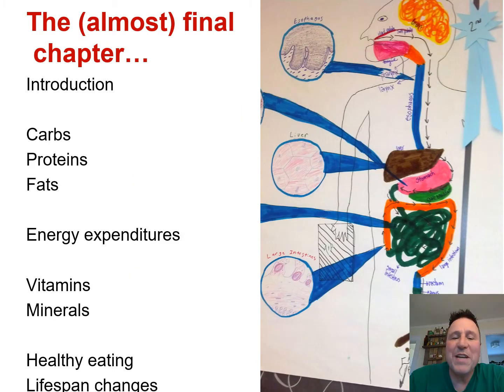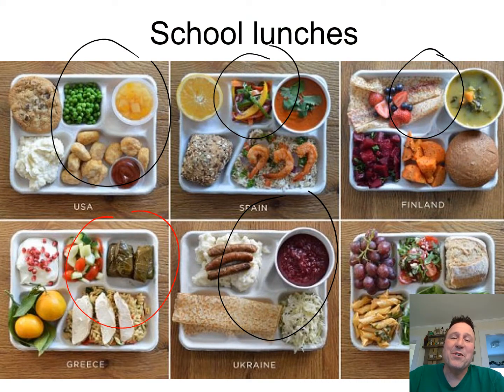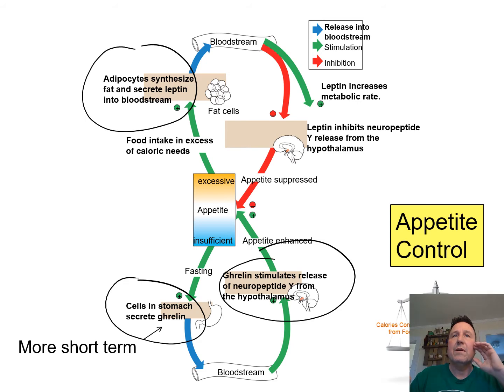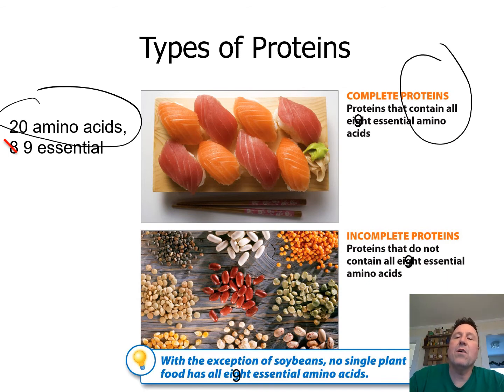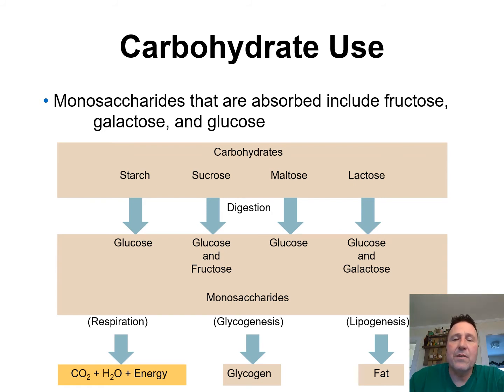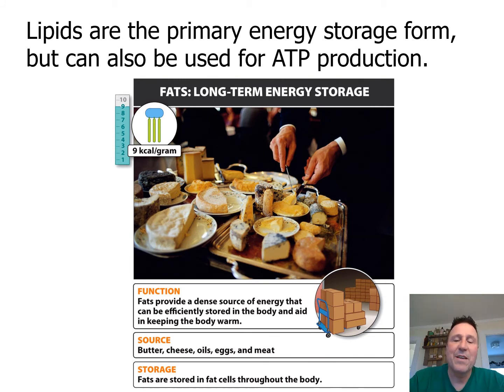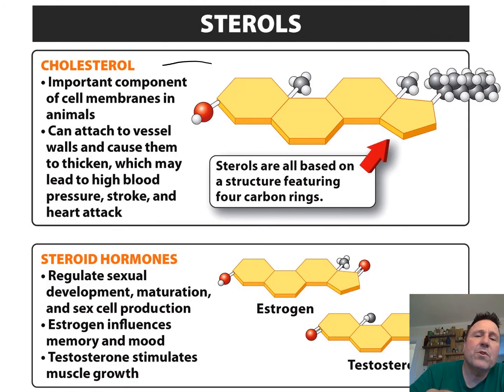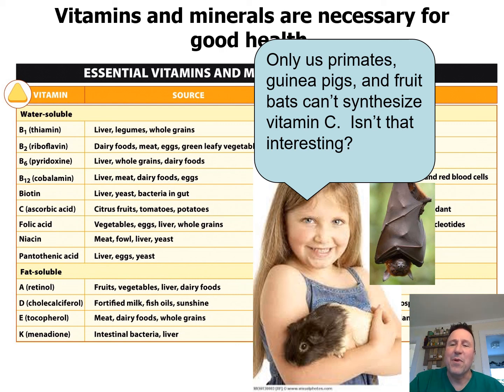A&P 2, Nutrition Part1 (Online Lecture, originally recorded in 2020)